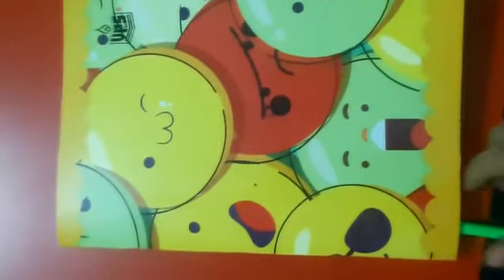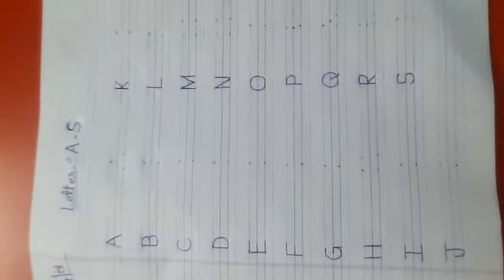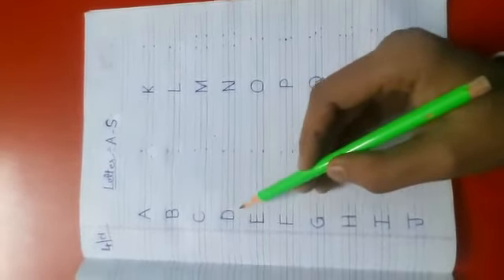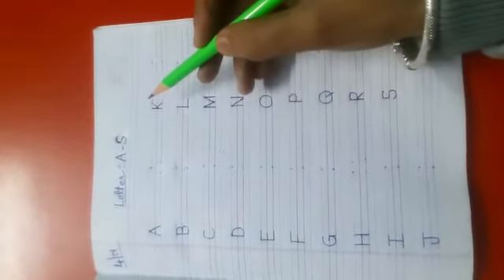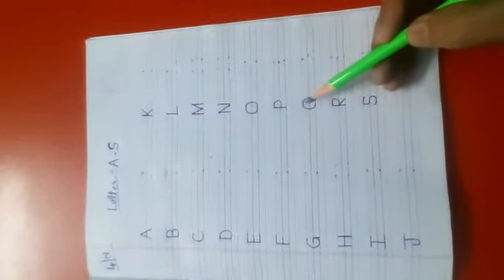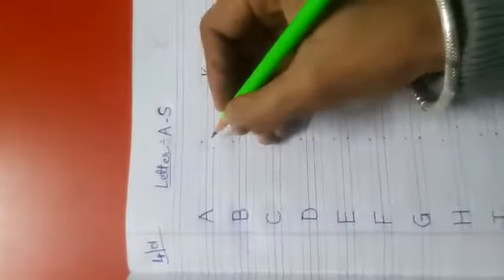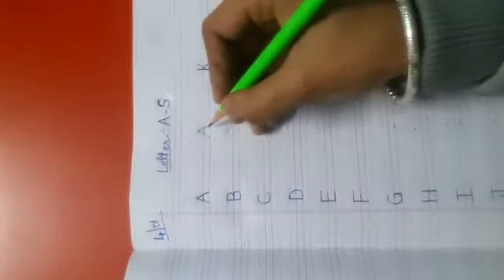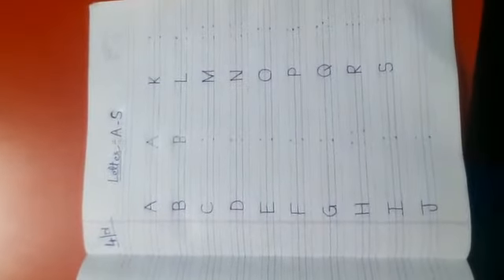4.2.22 Nursery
English